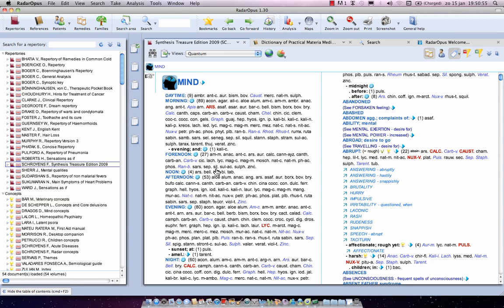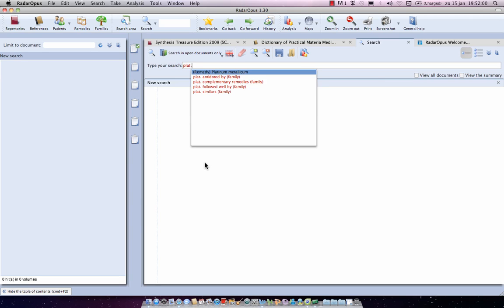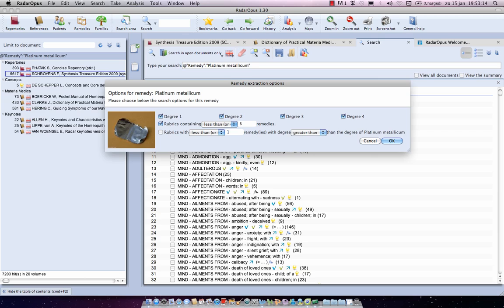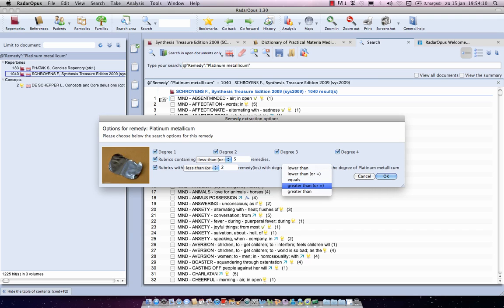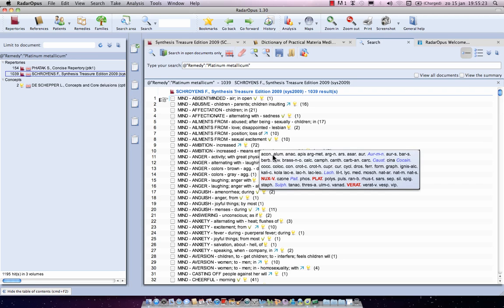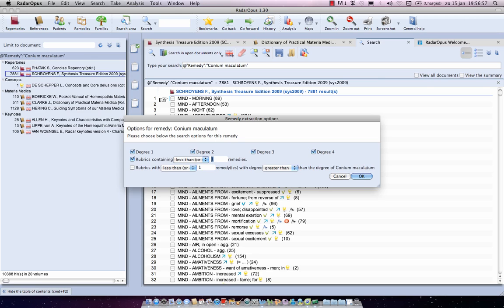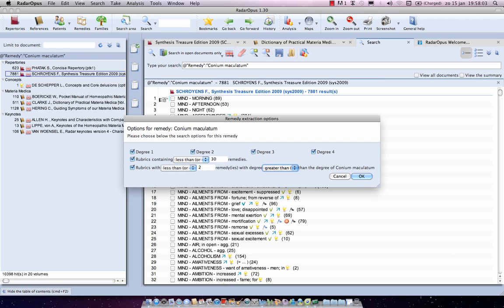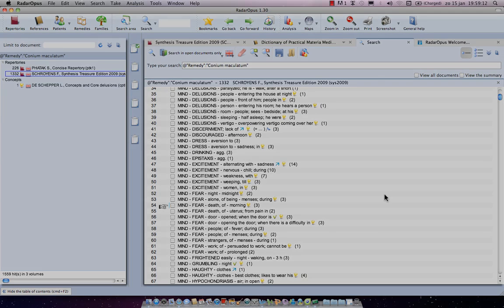RadarOpus in minutes: Remedy search (Degree and Rubric size)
This instruction video shows you how to limit a remedy search on the degree, or on the rubric size, or on the maximum remedies that may have a equal or higher degree.